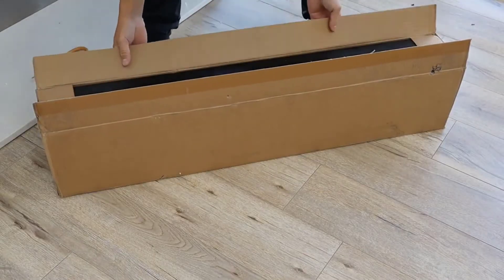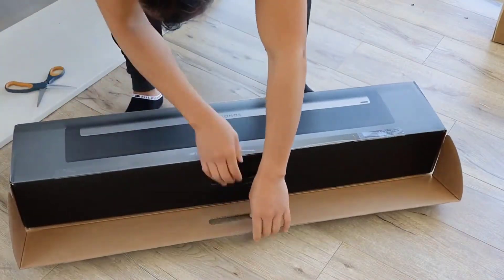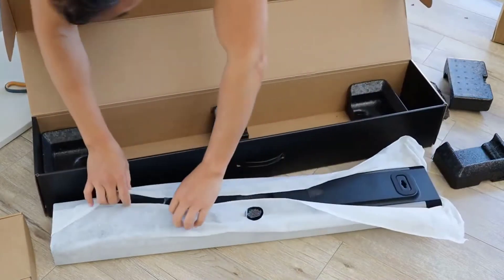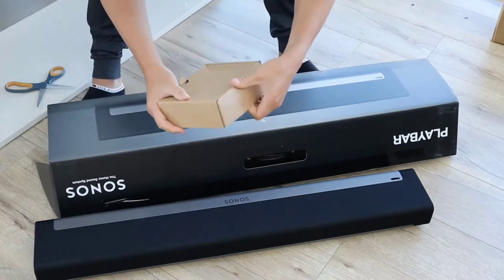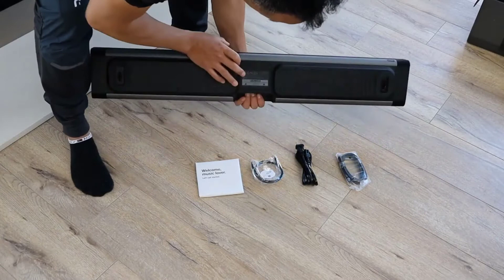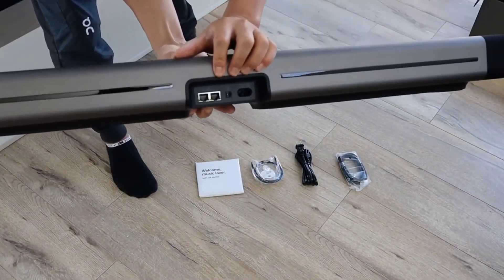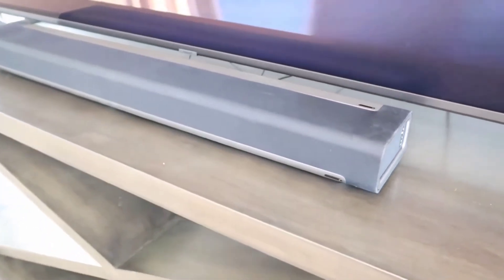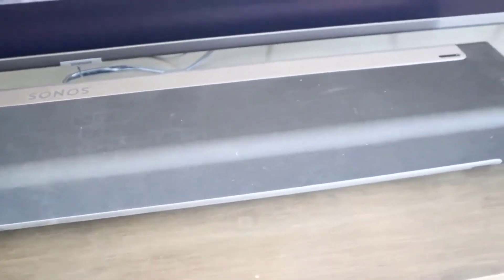Sonos Playbar Wireless Soundbar - Review 2020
Sonos Playbar Wireless Soundbar Review

Sonos - Playbar Soundbar Wireless Speaker - Black:
+ The Mountable sound bar for TV, movies, music, and more.
+ Enjoy crisp dialogue and impressive bass from wall to wall with play bar. Control it with the Sonos app, your remote, and more.
+ Whether you mount it on the wall or place it below your TV on a stand or console, play bar automatically tunes itself for the best possible sound.
+ Play bar was specially tuned by oscar-winning sound engineers to emphasize the sound of the human voice so you can always follow the story.
+ Easily connect Sonos speakers in different rooms over Wi-Fi to create a home sound system that brings every room and everyone together.
+ Setup is simple. Go from unboxing to listening in minutes with just two cords and automatic remote detection. Dimensions (H x W x D) While mounted - 5.51 x 35.43 x 3.35 inches